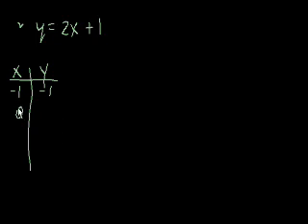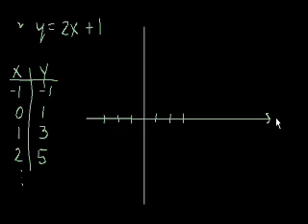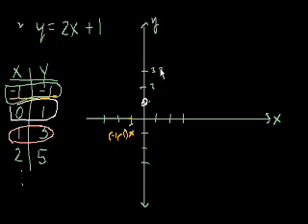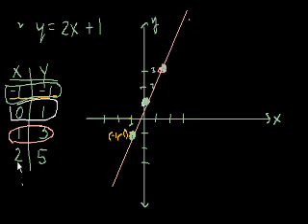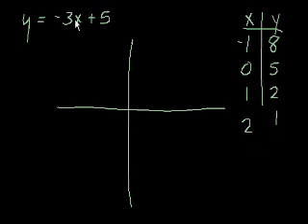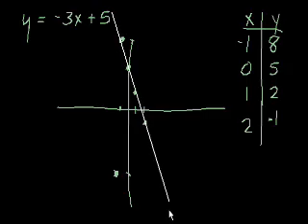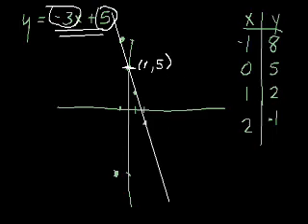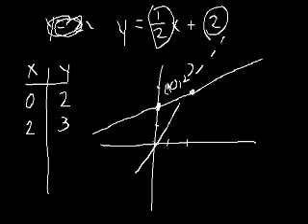Algebra: graphing lines 1